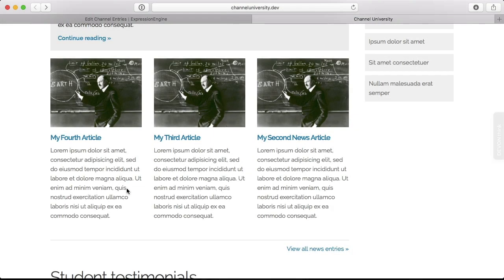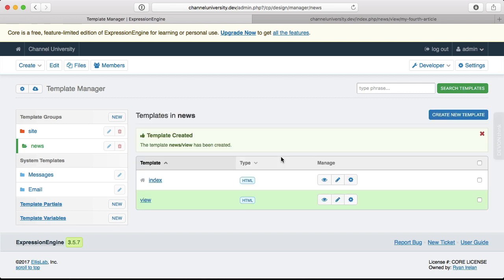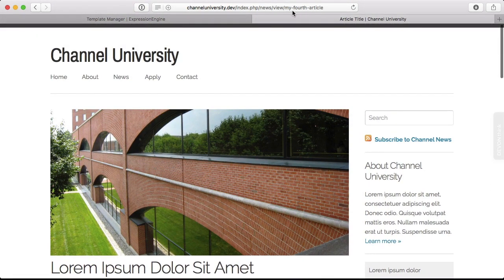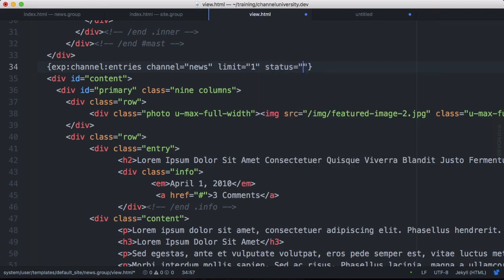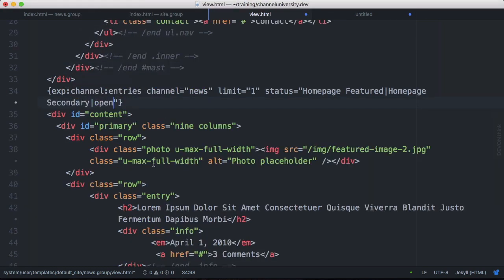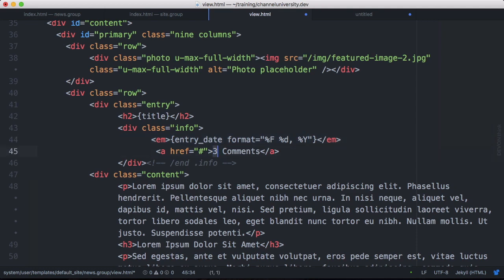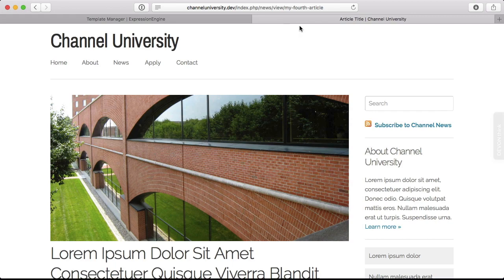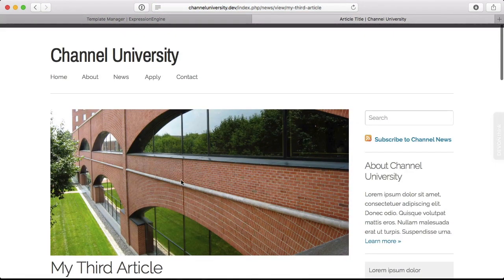Expression Engine Coding the Entry View Template